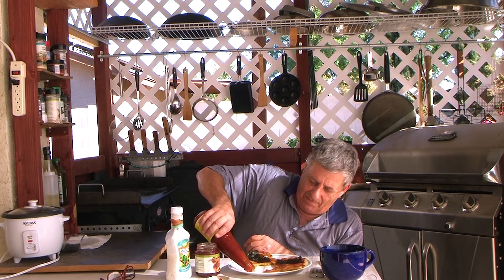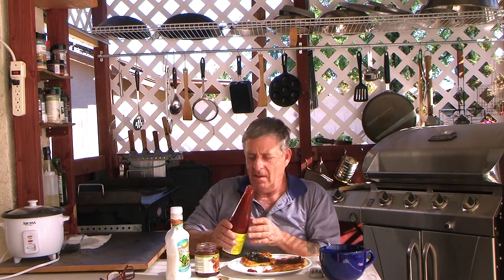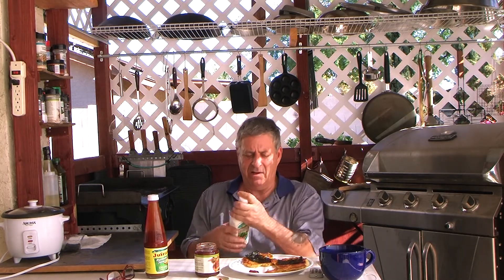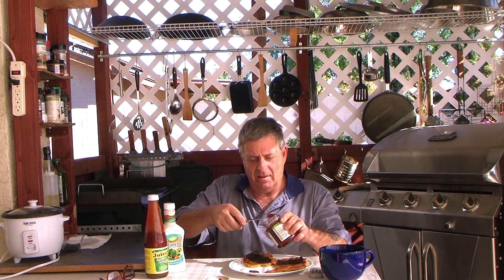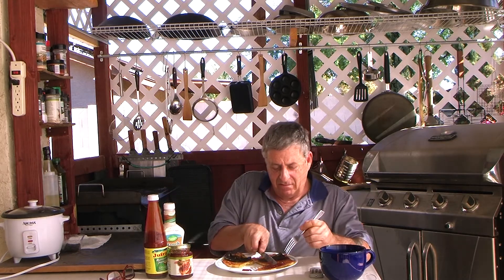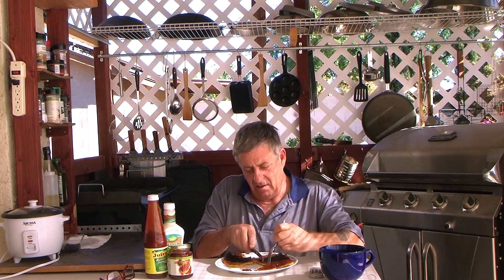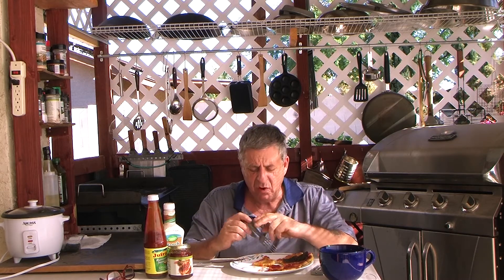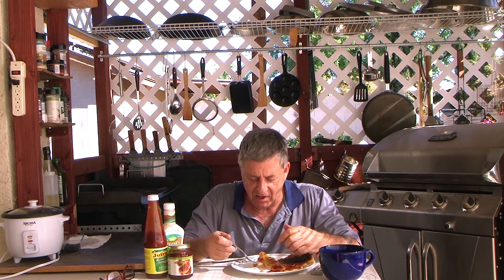Dine with Mike Korean Pancakes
Mikes Grillin is about cooking daily meals outside. I  share my fun time cooking and trying new recipes.